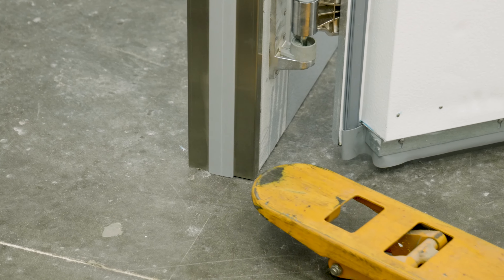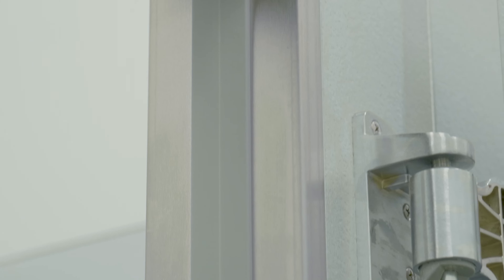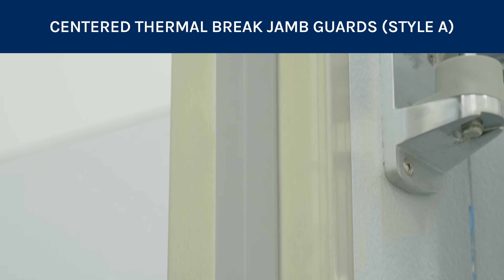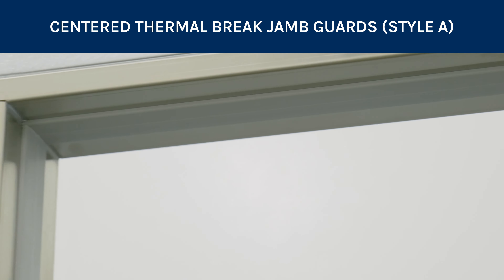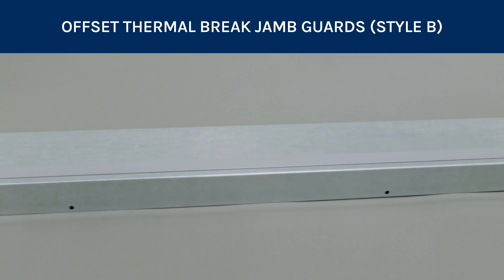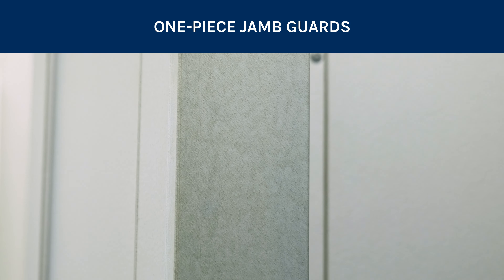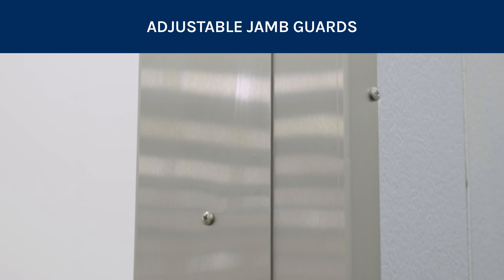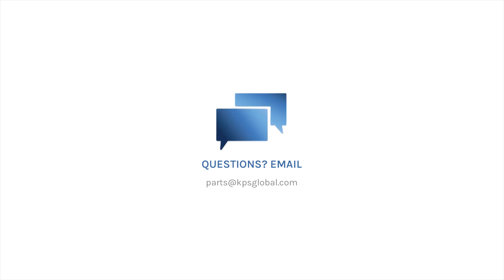Jamb Guard Overview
Jamb guards add an additional layer of protection the door opening of your walk-in. Over time, daily wear and tear can make your jamb guards worn, dented and less effective.

KPS Global has replacement jamb guard options to fit any size or style of opening you have on your walk-in. The metal on all of our jamb guards is constructed of 18-gauge steel that provides a finished look for both the legs and the header of your door opening.

KPS Global® is the industry-leading manufacturer of walk-in coolers and freezers for supermarket and convenience stores along with insulated panel systems for industrial utility enclosures, refrigerated warehouses and scientific chambers. KPS Global also offers seamless installation and turnkey general contracting services in addition to being a supplier of aftermarket parts and replacement equipment.